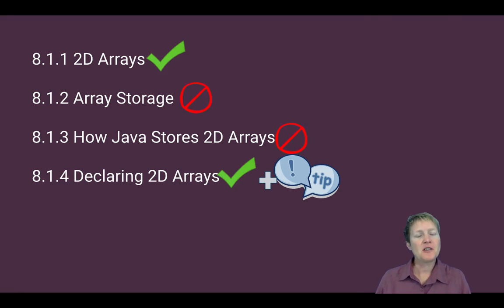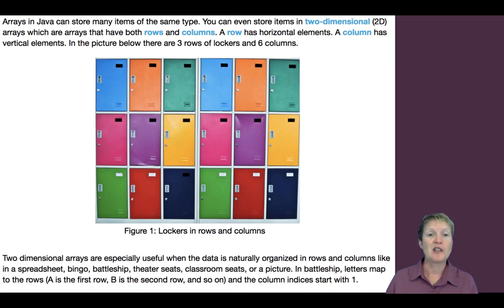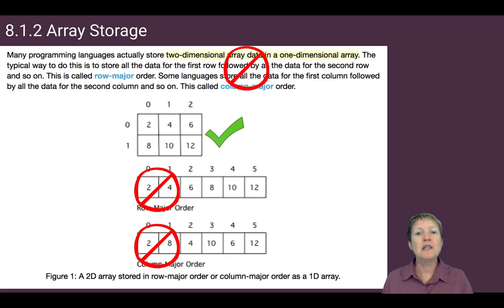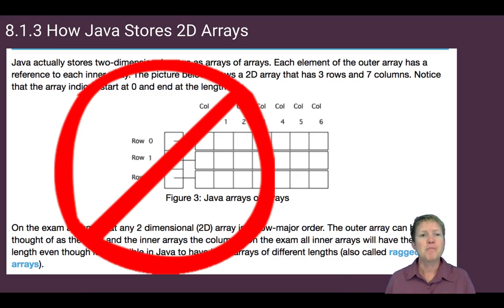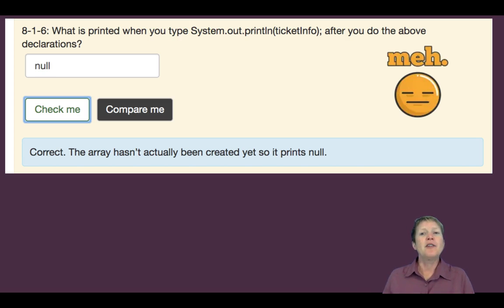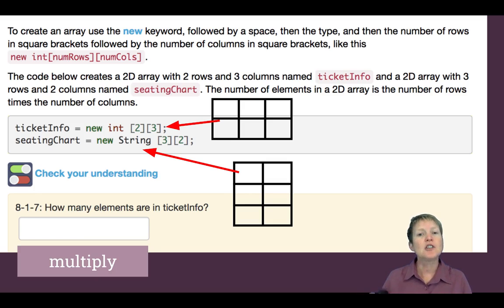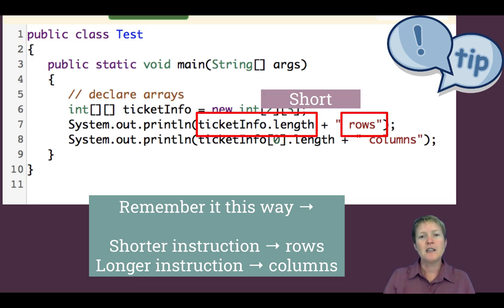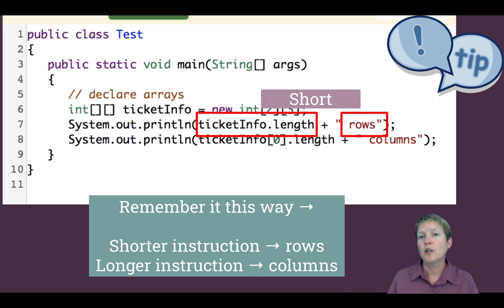Two-Dimensional Arrays Part 1 - Learn to Teach Java: ArrayLists and 2D Arrays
Link to this course:
Learn to Teach Java Specialization
Learn to program with ArrayLists and 2-D Arrays in Java, and prepare to teach others using the free, online interactive CS Awesome textbook.  In this course for teachers we'll guide you both in learning Java concepts and skills but also in how to effectively teach those to your students.

This course will support you in teaching the Advanced Placement Computer Science A course or a similar introductory university-level programming course.  We'll cover the  Java concepts of ArrayLists and 2-dimensional arrays, as covered in the APCS A Units 7 and 8.  Each topic will begin by relating Java to block-based programming languages and then provide video overviews of CS Awesome content along with additional materials to supplement learning for your students.

You'll engage with additional materials to support your teaching including deep dive classroom discussion questions, assessment overviews, code tracing and problem solving skills for your students, including preparation for free response coding questions.
Java, ArrayLists, 2-D arrays, Computer Programming, APCS A